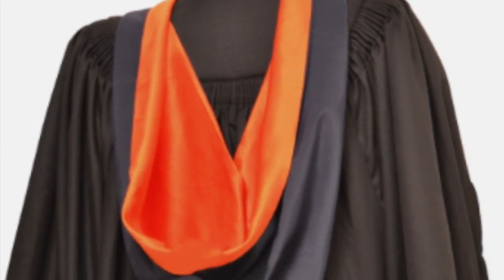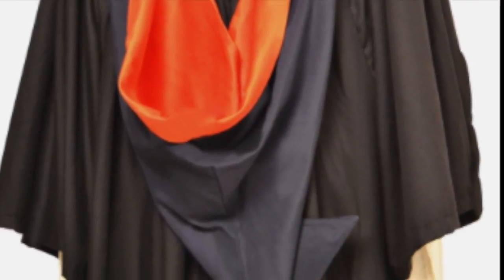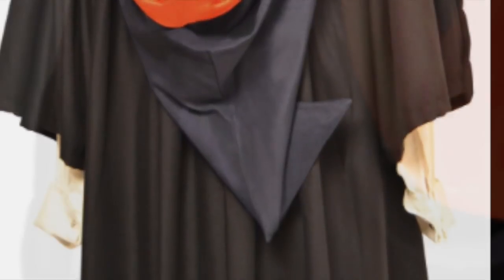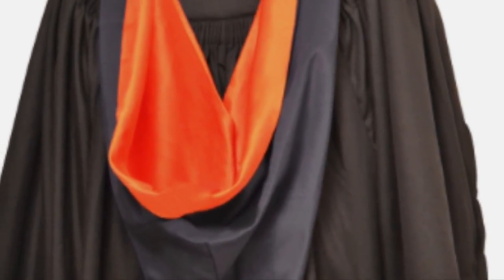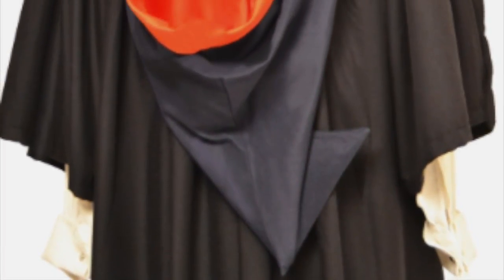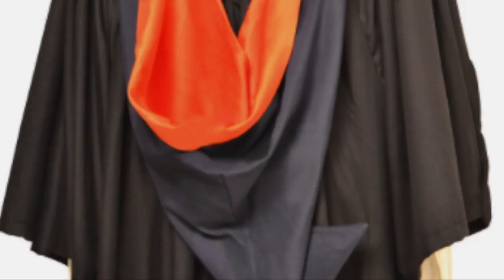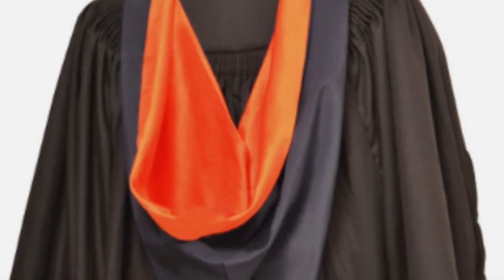BURGON / SIMPLE SHAPE HOOD - 2 COLOUR NAVY & RED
At just £19.99 (including P&P), the BA Bachelors Hood is also known as a ‘Burgon Style’ or ‘Simple Shape’ Hood. With its origins in Oxford, it is occasionally referred to as an ‘Oxford Hood’. Many institutions use these for their Bachelor of Arts degrees, as well as some institutions using them for MA Masters Degrees. We are proud of the quality of our University Hoods, with each being lovingly crafted using only the finest heavyweight polyester for the cowl, and beautiful satin for the lining.